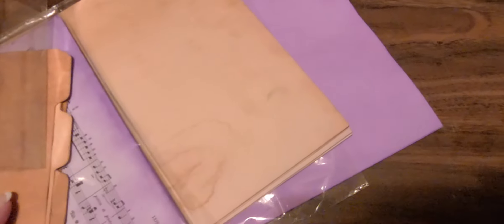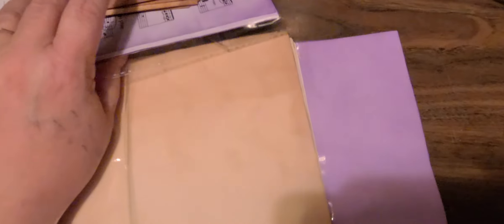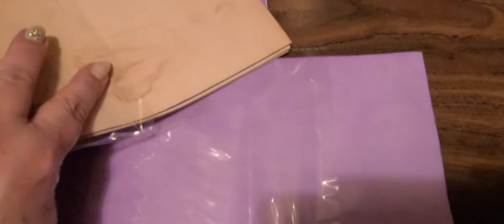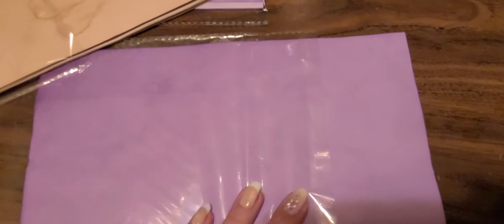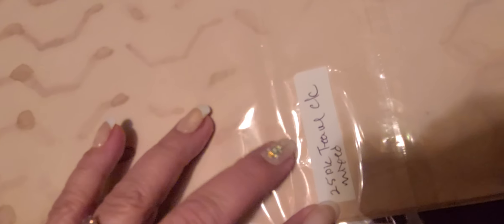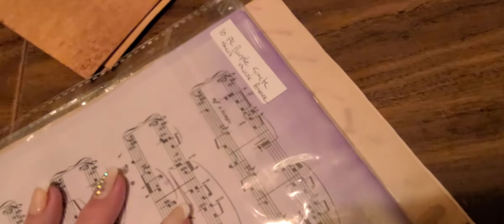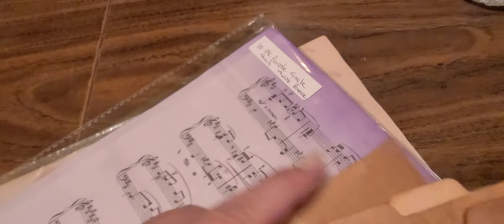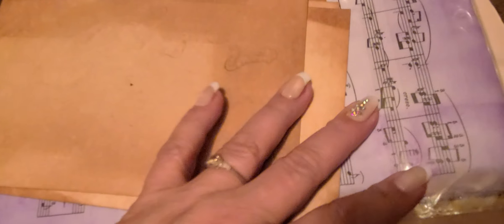Hand dyed paper from Dark woods Sanctuary here on YT and on Etsy.